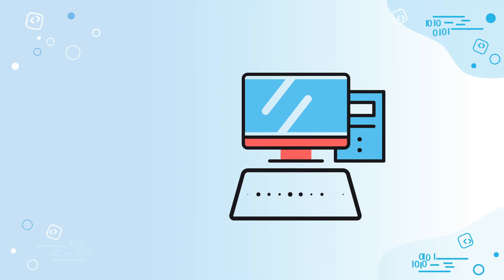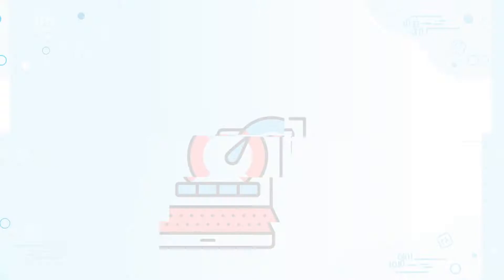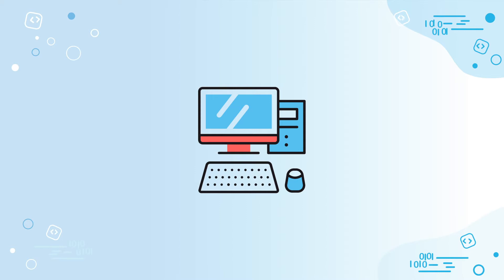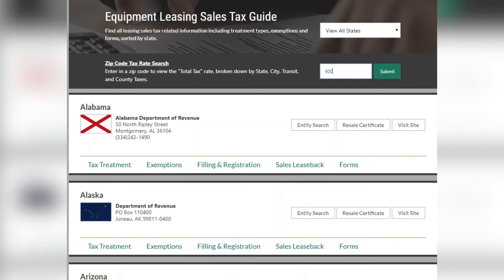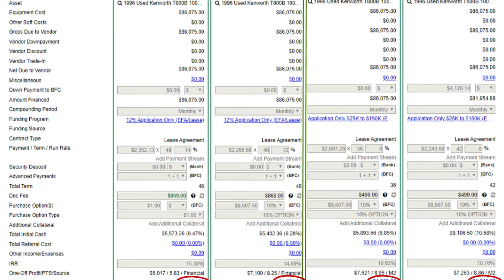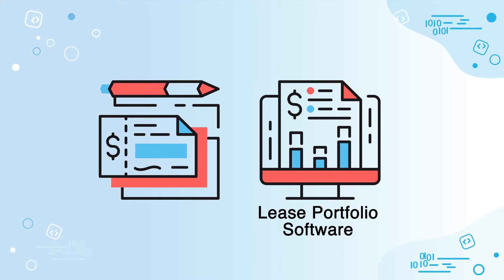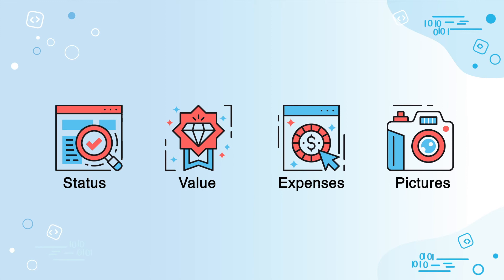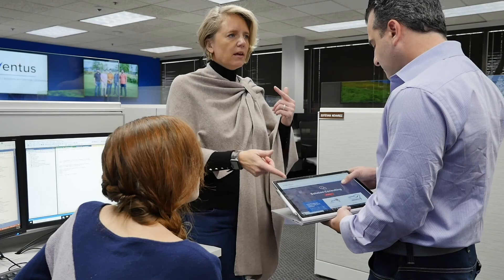Improve Your Leasing Process. The Secret to Automation.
Do you want to process and book more leases with out sacrificing accuracy?  Technology can help you optimize your leasing process saving time and becoming more efficient. Learn how innovative automation technology that can improve your application processing, lease booking, underwriting, and post booking processes. Find out more about our leasing automation services for financing and leasing

We love to code, integrate, and see our clients succeed. We’re not happy unless you’re successful using the tools that we deliver, and we don’t stop until you’re satisfied. Contact Liventus for a consultation.